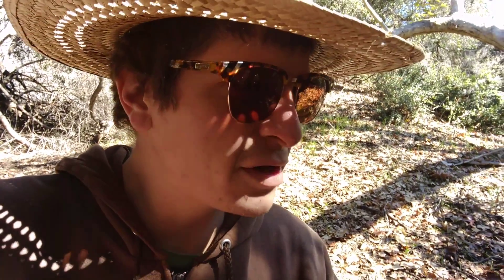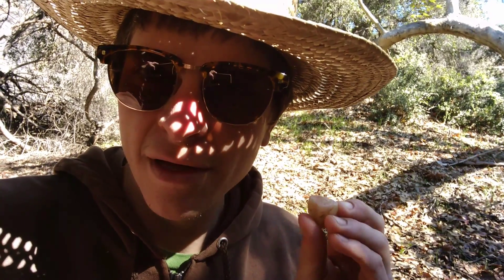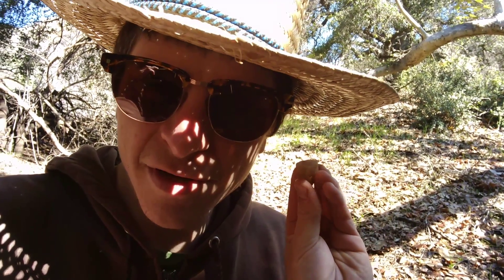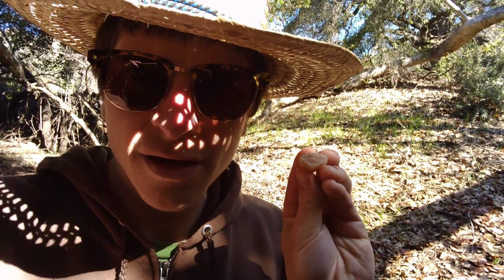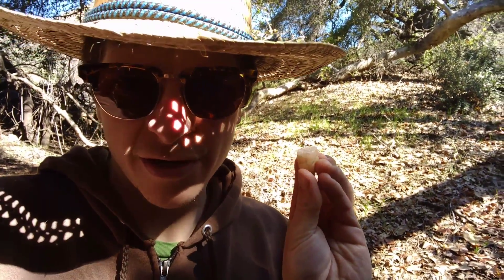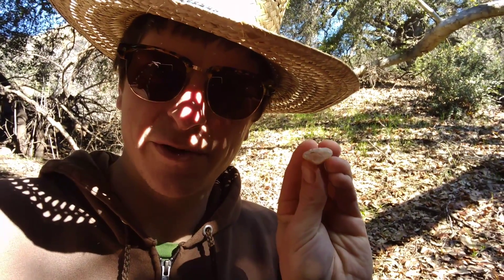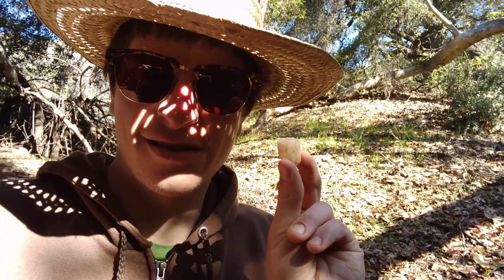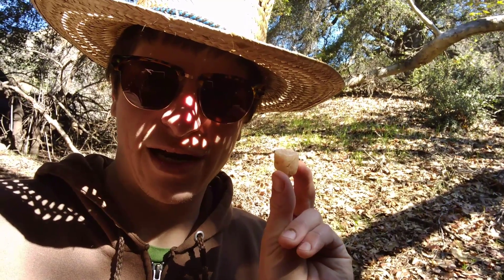large pink tormaline crystal